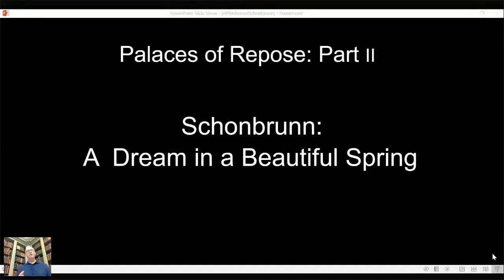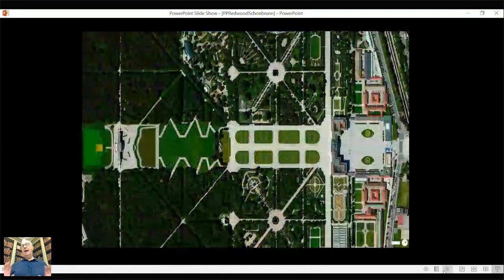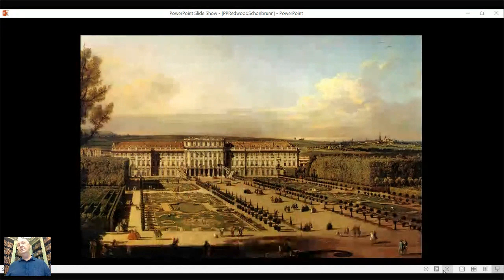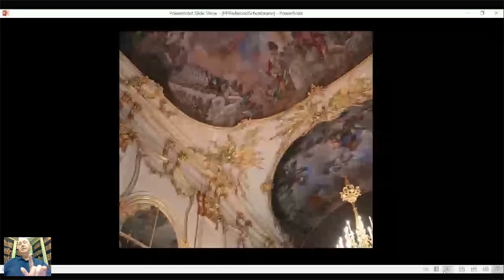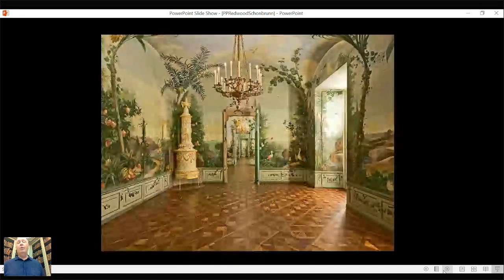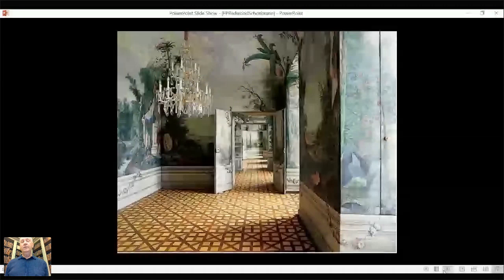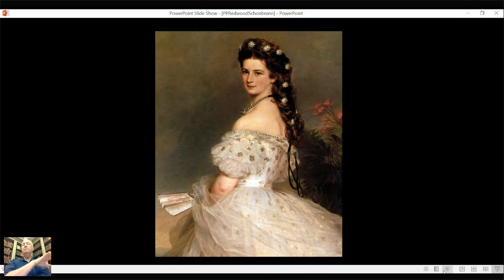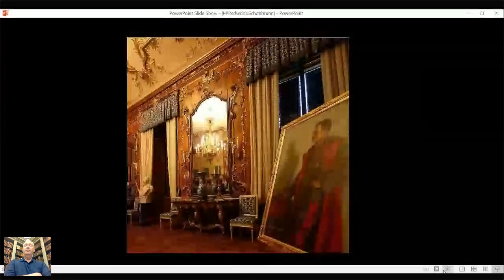John Tschirch: Palaces of Repose Part 2- Schonbrunn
"Schonbrunn: A Dream in a Beautiful Spring"
Brodcasted via Crowdcast on August 19, 2020